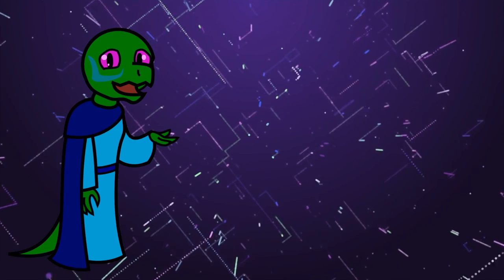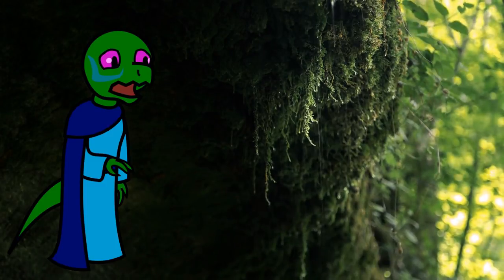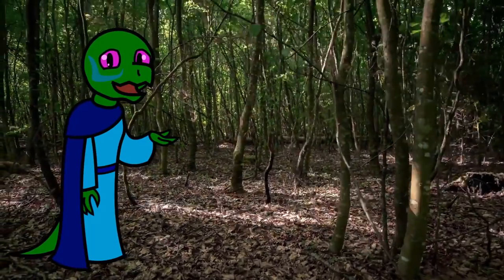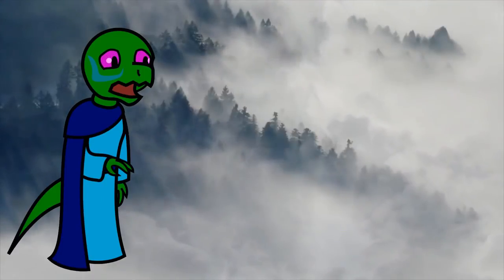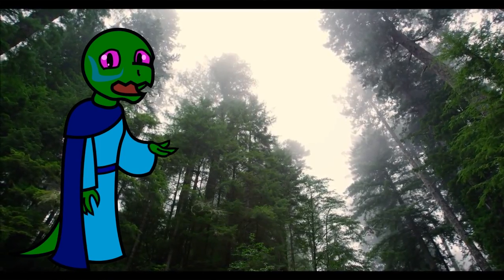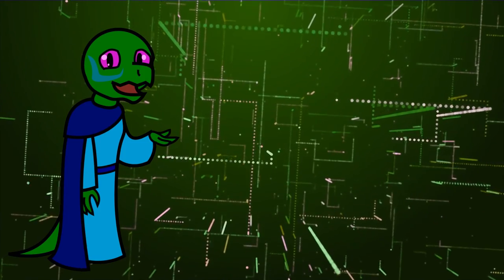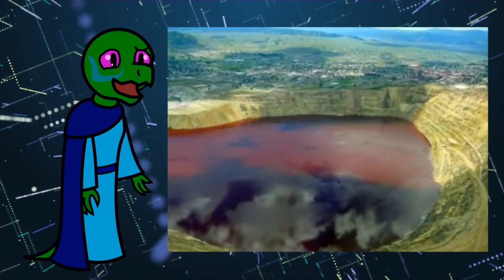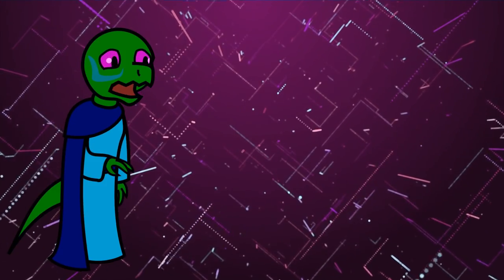Pollution and Property Rights